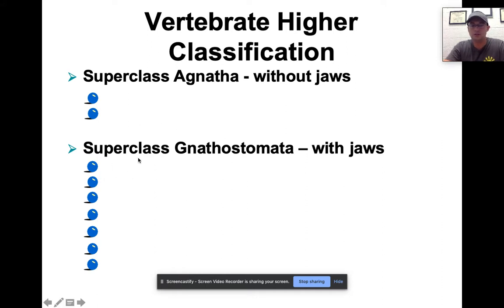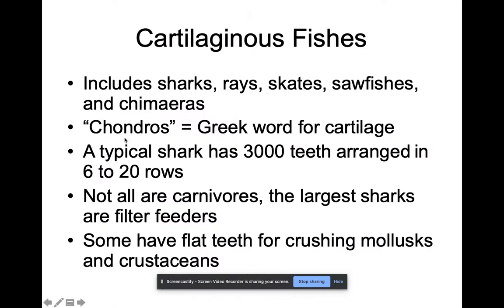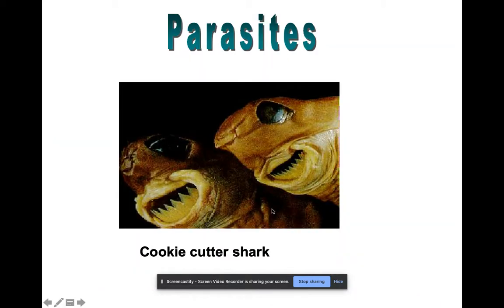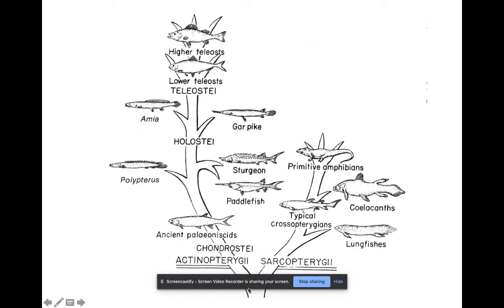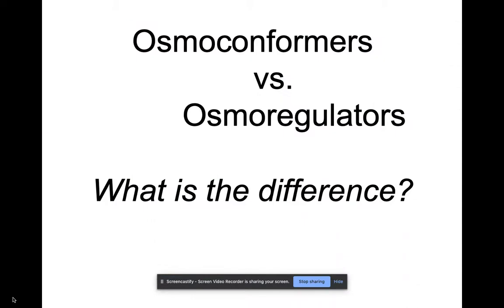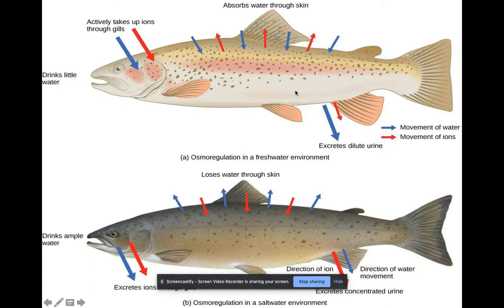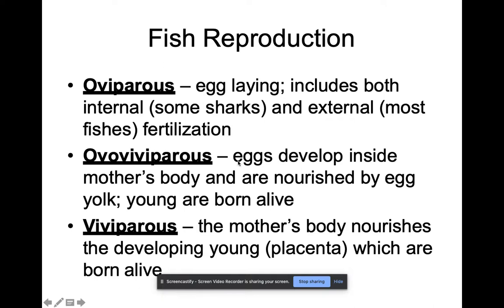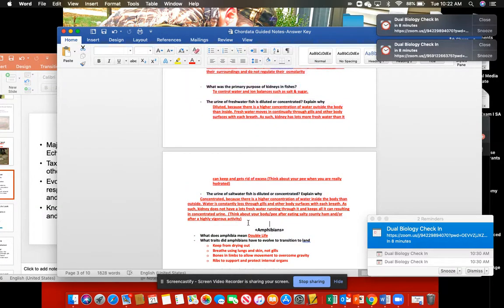Chordata Part 3: Evolution of Fishes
This video looks at the evolution of fishes of Chondrichthyes thru bony and lobed-fin fishes. We also look at the evolution of the kidney and osmoregulation. The link to the video is listed below and had to be trimmed to due to copyright laws.